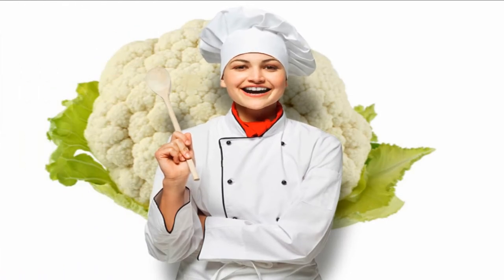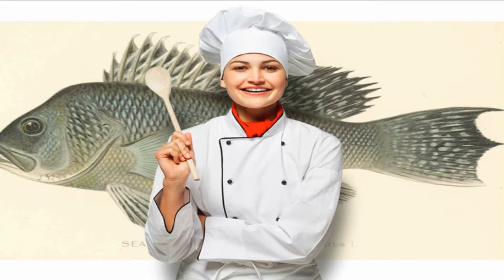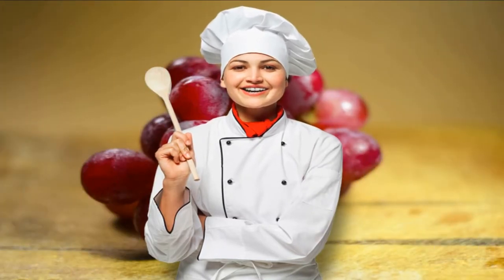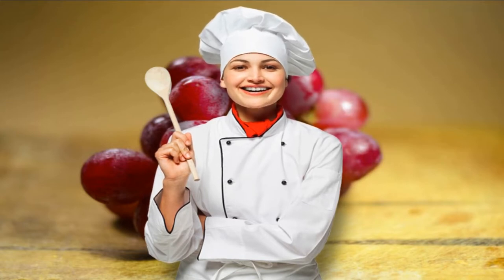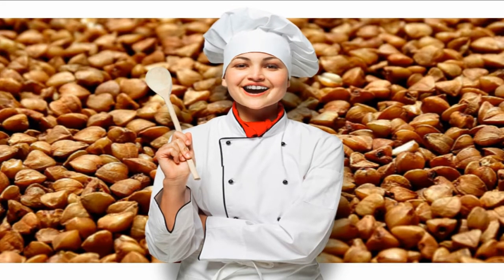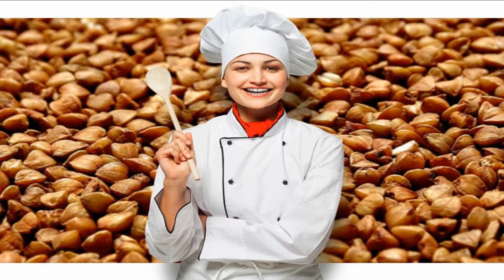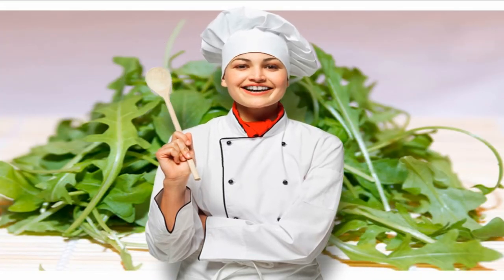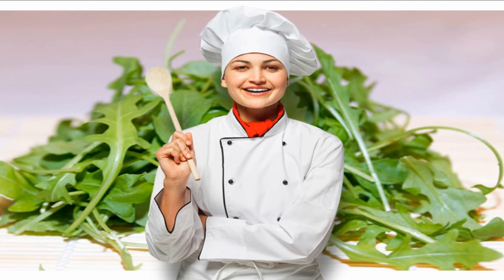Fall In Love With Top Healthy Foods For People With Kidney Disease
Kidneys are really important workhorses in the body. The small, bean-shaped organs filter waste products from the blood. They also release hormones that regulate blood pressure, help to balance bodily fluids and create urine. Kidney disease affects about 10% of the world’s population and can be caused by high blood pressure and uncontrolled blood sugar. Other factors like age, smoking, obesity, and gender also play a part. When the kidneys aren’t functioning optimally, waste products from food build up in the blood and make the body quite ill.
The diet that must be followed by people with kidney disease varies a lot based on its stage. Early stages have different restrictions than people with end-stage renal disease. Beyond dietary changes, you may need dialysis and possibly a kidney transplant. If you have been diagnosed with kidney disease or if it runs in your family, it is smart to educate yourself on the best healthy food choices. We’ve got a list of safe things to eat with kidney disease, but please consult with your doctor for the best amount and combination of these foods for your particular situation.

Before we dig into the good stuff, know that in general, people with kidney disease will be asked to limit certain nutrients that are found in a lot of different foods. The three big ones are sodium, potassium, and phosphorus. Protein may be limited in the early stages of kidney disease and increased in patients whose condition is more advanced and requires dialysis. As a start, here is a list of tasty and healthy foods that are low in phosphorus, potassium, and sodium.